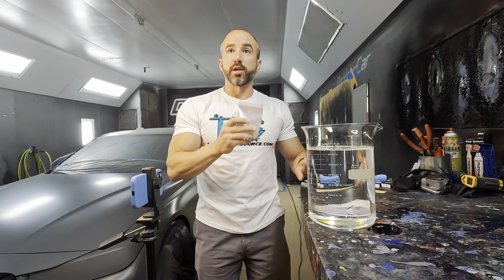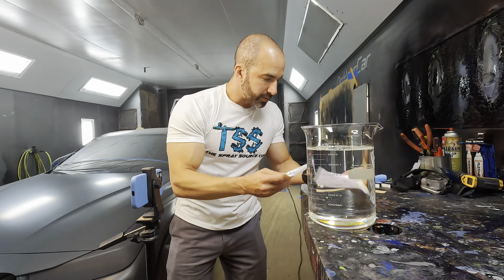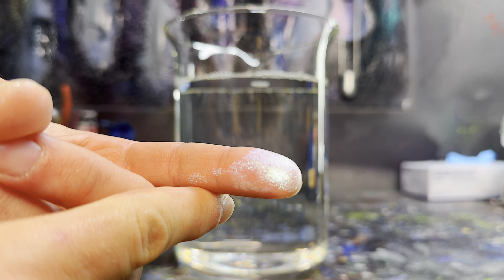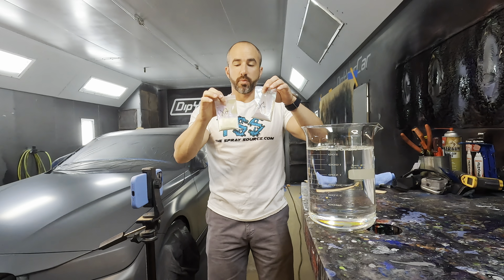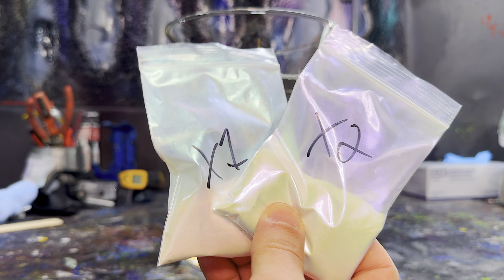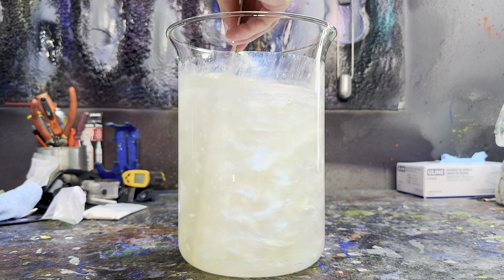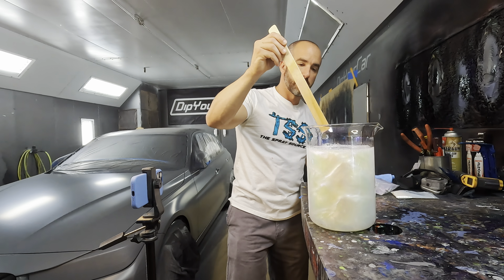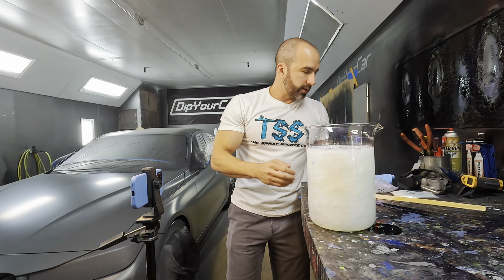No One has Ever Sprayed this Secret "X2" Pearl... Until now